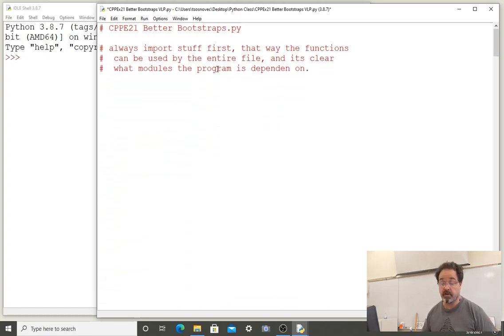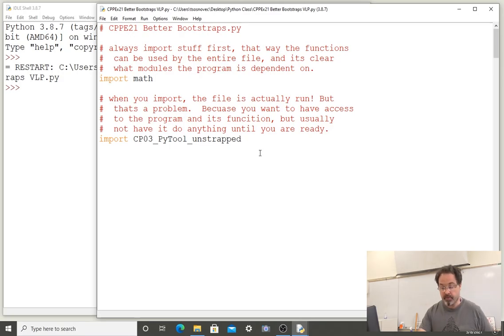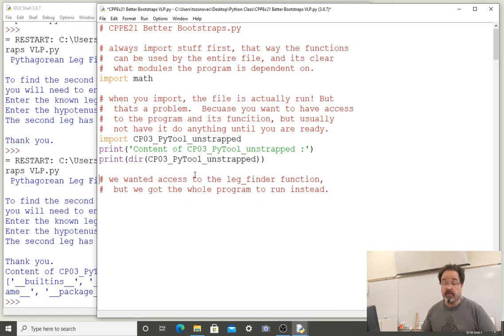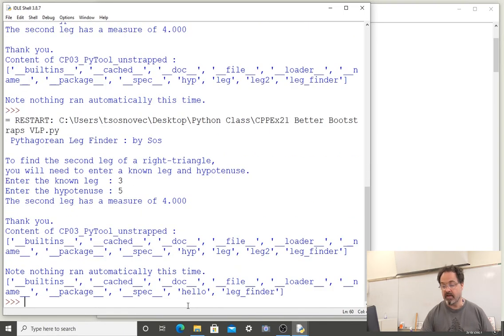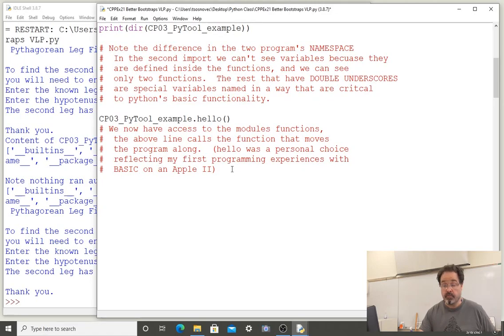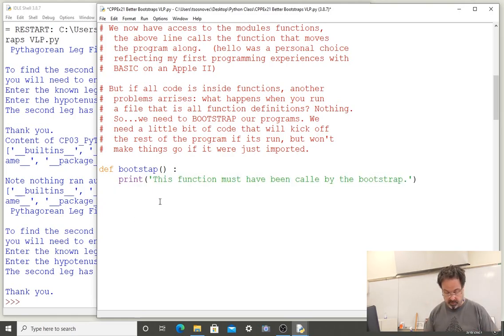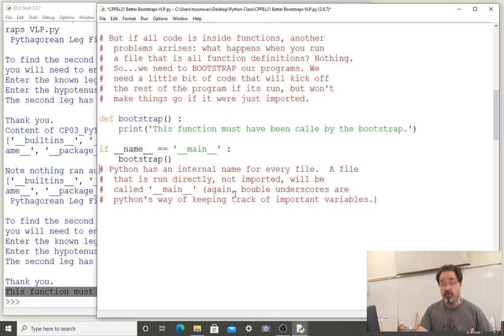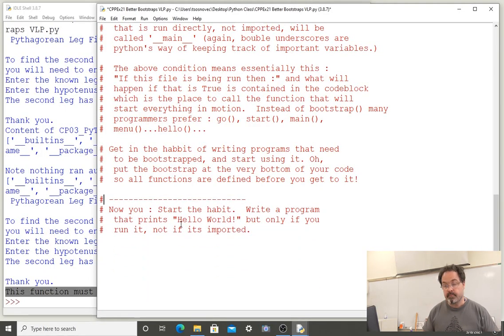VLPSos Better Bootstrap